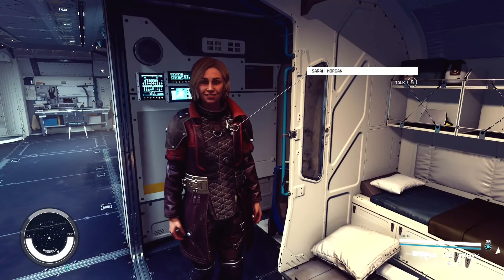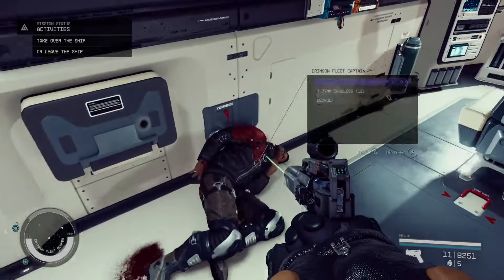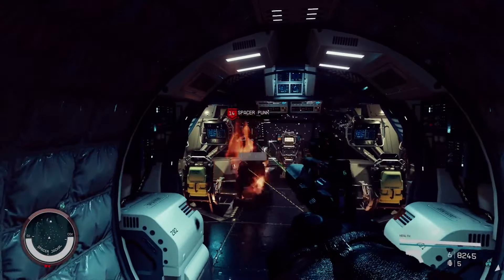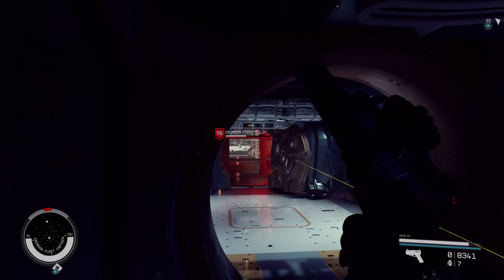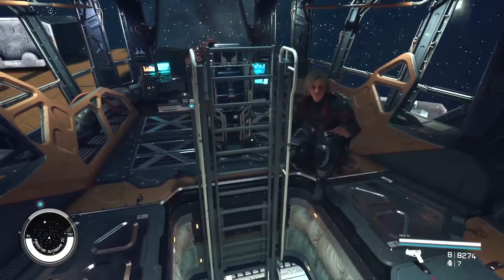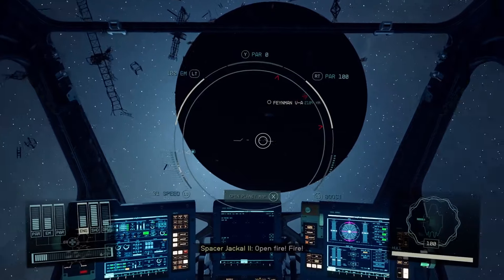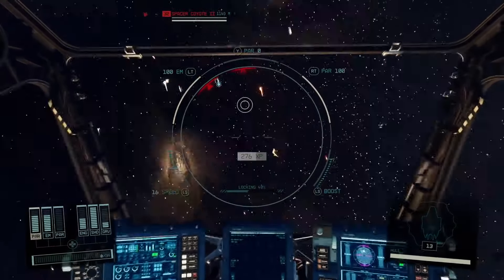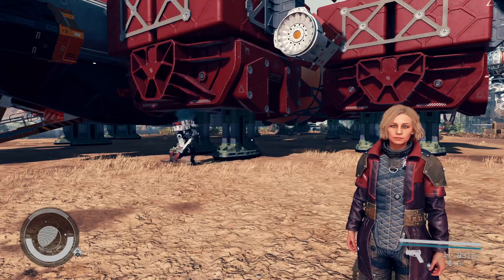Starfield Essentials: Hunting for Pirate Apparel Part 1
In this Starfield Essentials video I go searching for the the Red Pirate Captain Gear. I have a second video with more encounters in the queue too!

00:00:00 Intro
00:00:30 Fighting the Crimson Fleet Captain
00:02:12 Fighting the Crimson Fleet Reaper
00:03:04 Fighting the Crimson Fleet Ghost III
00:03:57 Fighting multiple Spacers
00:06:26 Fighting another Crimson Fleet Reaper
00:08:04 Fighting another Crimson Fleet Captain
00:09:53 Rescuing the hostage from the Crimson Fleet
00:11:07 Spacers grav jump into the system while I'm out of the seat
00:12:15 Fighting another Crimson Fleet Captain
00:13:23 Fighting multiple Crimson Fleet pirates
00:14:54 Fighting another batch of Spacers
00:16:48 Fighting the Ecliptics
00:18:53 Encountering the Data Broker
00:19:32 Outro